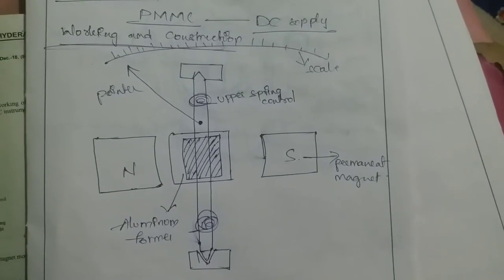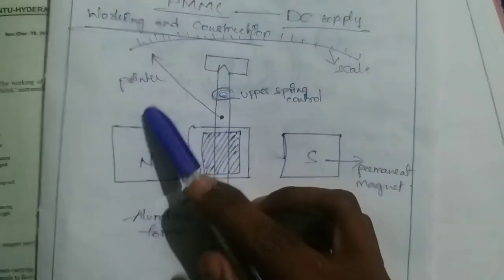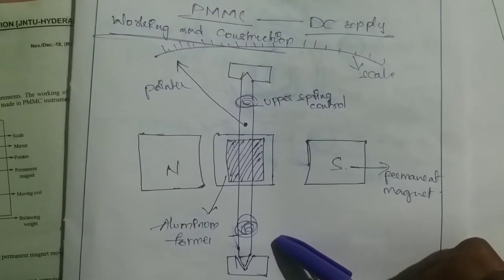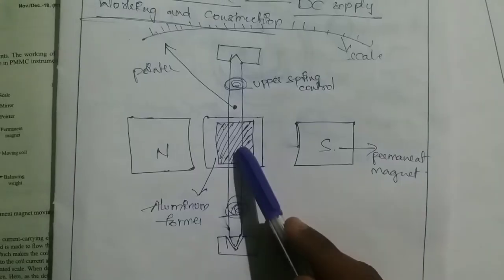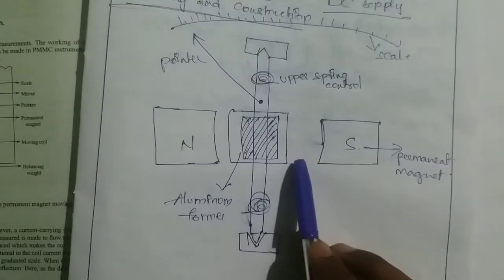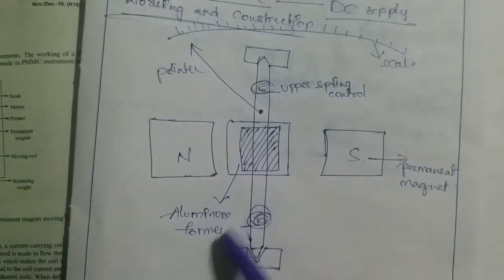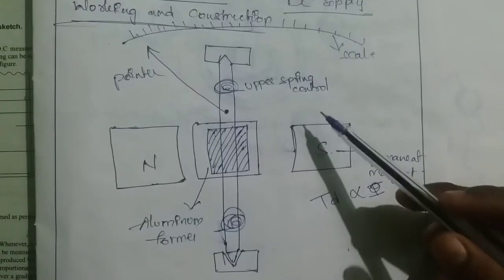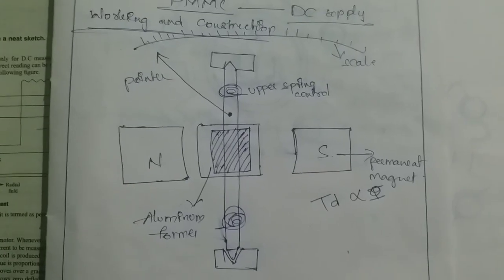CONSTRUCTION AND WORKING OF PMMC INSTRUMENT in telugu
CONSTRUCTION AND WORKING OF PMMC INSTRUMENT
# howpmmcinstrumentwork